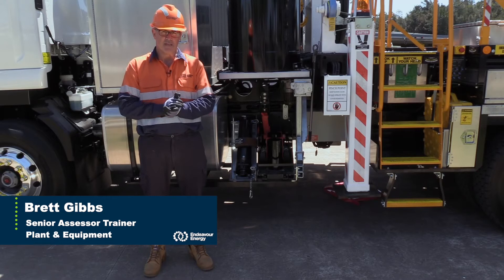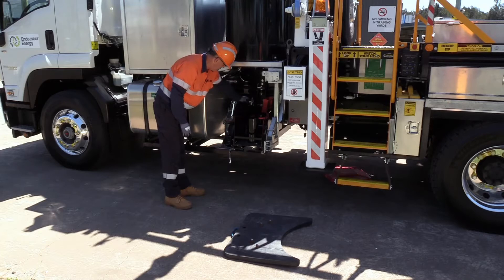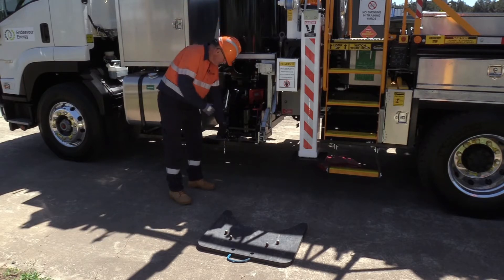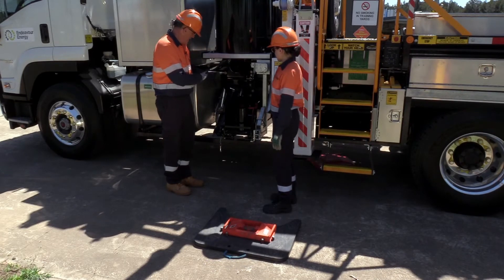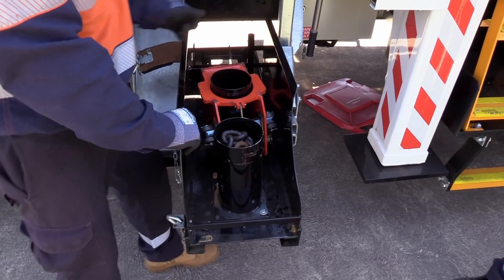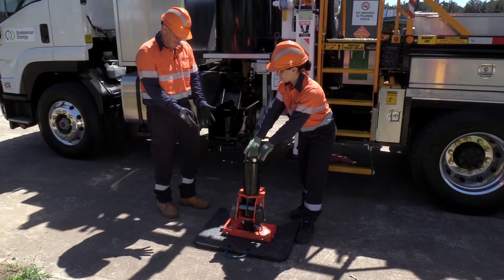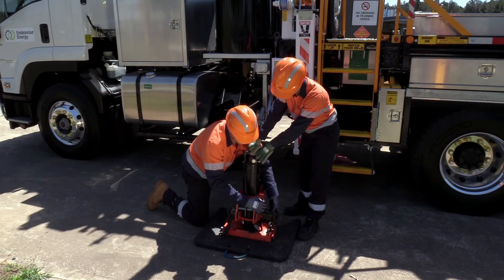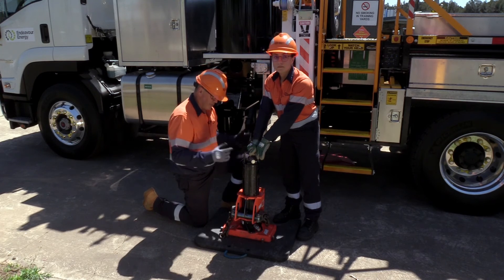QuickByte - 27 - Pole Jack Manual Handling